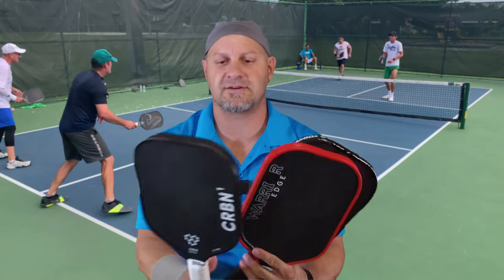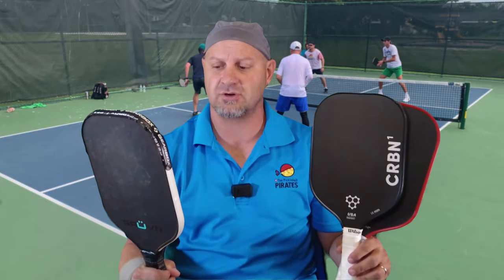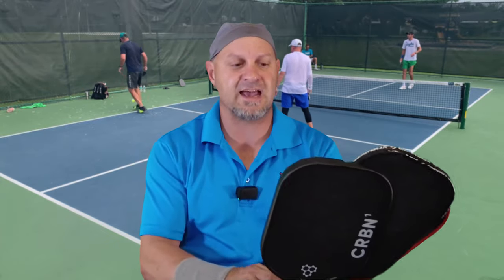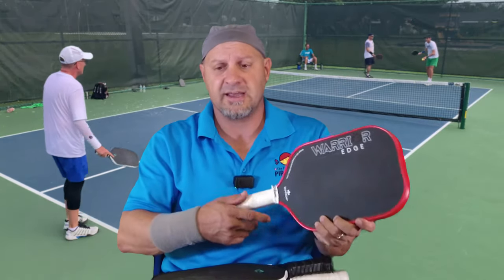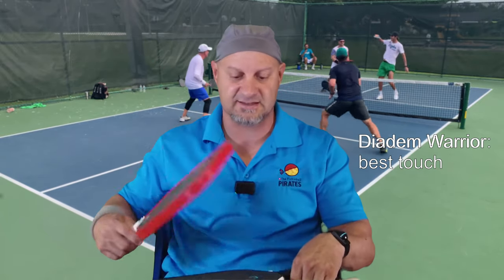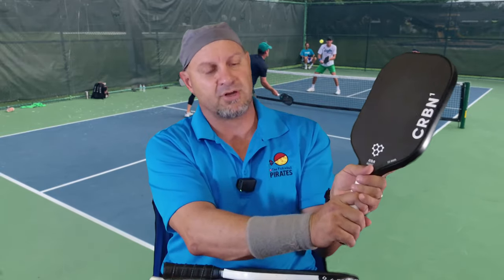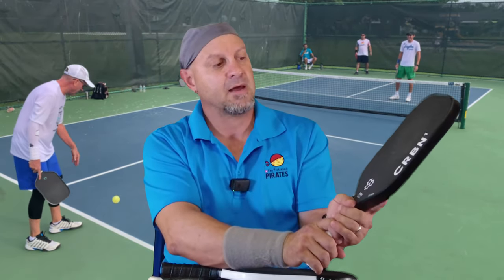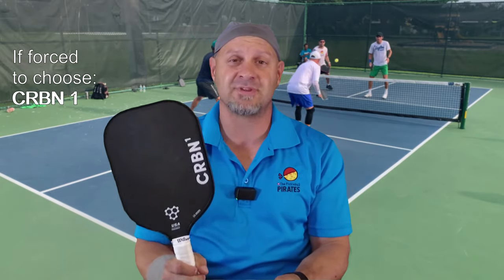Paddles Battles: CRBN 1 vs GRUVN E vs Diadem Warrior Edge Review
Three elongated carbon fiber paddles comparison: CRBN 1 16mm, GRUVN RAW-16E, and Warrior Edge by The Pickleball Pirate Keith Valentine.

with recommended products

I am going to do a quick comparison of the CRBN 1 versus the Diadem Warrior Edge versus the GRUVN RAW-16E. All right let's get to it! These paddles are all very similarly shaped the carbon one has a little bit more of an extended handle while the E and the Diadem Warrior have a little bit more shape like the Invikta shape on the Selkirk. I personally play a Selkirk Vanguard Invikta, so I’m partial to this shape but let's talk about these paddles. First let's talk about spin. I would say out of all of these paddles the GRUVN probably has the most spin out of those. I would put that up there with the Electrums and Pursuits of the world. The CRBN here also has tremendous amount of spin. I would put it second in spin out of these paddles, and then lastly, I would put Diadem Warrior Edge. The Diadem Warrior Edge, the only reason it would take the last spot is the grooves on this the way that they actually did it is a horizontal groove, whereas the GRUVN and the CRBN 1 has a cross hatch on the carbon face. So they're a little bit more omnidirectional, whereas the Warrior, if you're a swiper of the ball, this thing is going to generate so much spin when you're swiping across the ball, it's pretty phenomenal! As far as touch, I would say that middle of the road the Warrior Edge has the advantage all the way around as far as touch goes. There's not a whole lot of dead spots on this paddle, if any. I can find it's controllable from any place, that it hits on the paddle, and it's got great touch, a little bit less power, but when it comes to the control aspect of it, I think this guy has the top one. The GRUVN E has a little bit more power. That's because it has a little bit longer face and when you get this paddle moving, it has a little bit more throughput so the more mass, the more inertia you can get moving forward you can get more throughput with this paddle, but phenomenally huge face. A very wide sweet spot, lots of control. It also got a big enough handle, that you can pull off a two-handed backhand. I've got several friends, which play this with a two-handed backhand with no issues whatsoever. As far as dead spots, obviously all these paddles around the edges are a little bit deader than in the middle. I say the GRUVN has the biggest sweet spot out of all of these paddles, that we're looking at this morning. As far as the CRBN goes, CRBN has the extended handle, and really easy and comfortable for a two-handed backhand. Phenomenal paddle for that. I would say, that if I was going to pick between all these three paddles, I wouldn't be able to pick. I would pick one depending on who I was playing against, and because of what I could do maybe on offense, because I could hit slightly different shots with any of them. If push came to shove and I had to pick any of them, I would say, I would grab the CRBN 1 first. That's all I got for you guys! I hope this was helpful to you, and I hope you enjoy. You can see links to all three of these panels down below in the description.